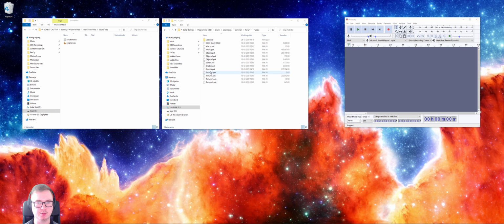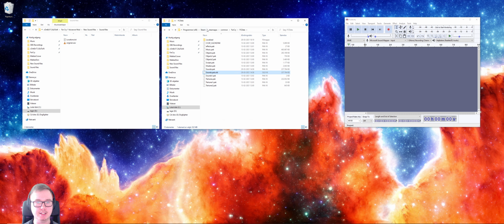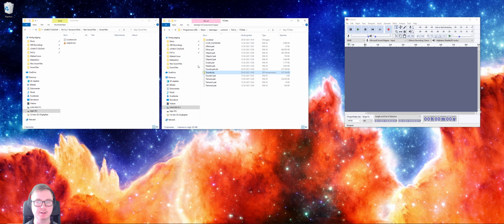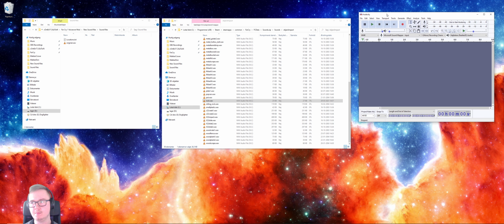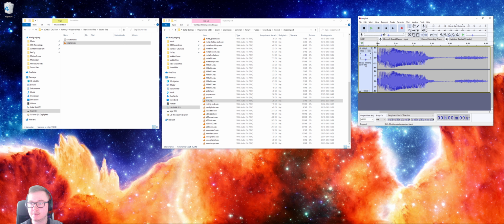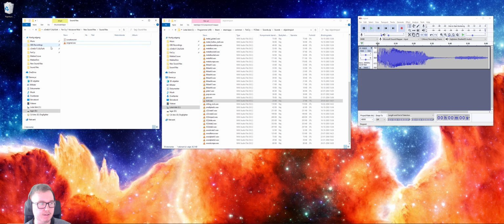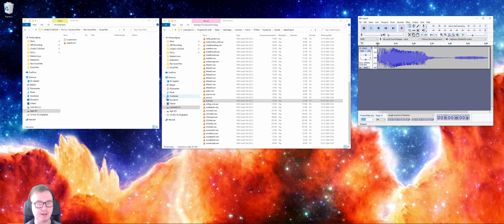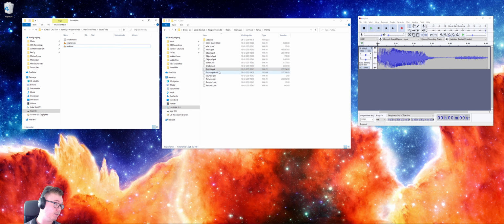Far Cry 1 - How To Replace Sound Effects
Quick tutorial on how to replace any sound effect in Far Cry 1. The file needs to be in mono, and it needs to be a specific format and bitrate to work optimally.